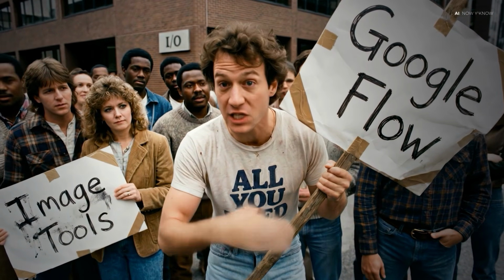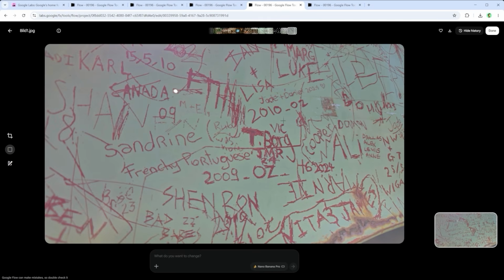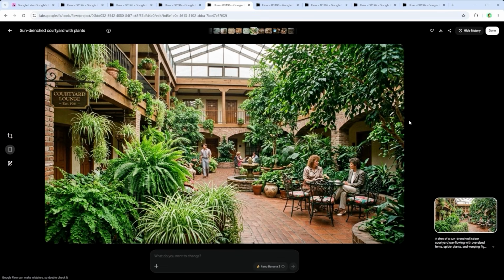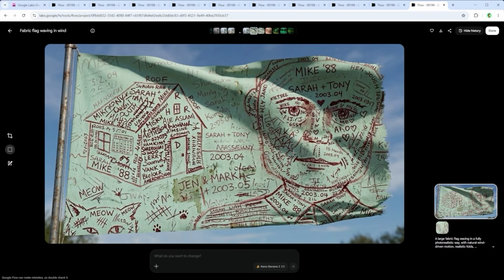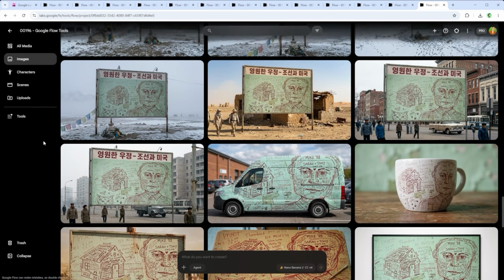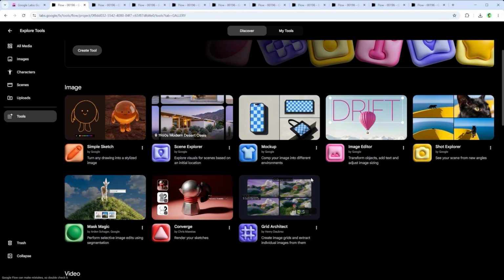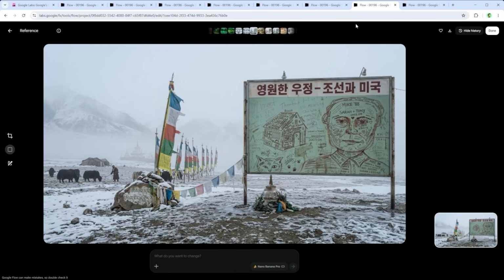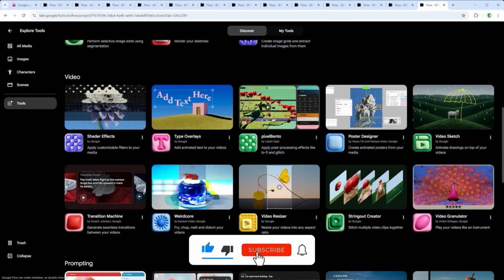Google Flow AI Image Tools - I Tested Them ALL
All Google Flow AI Image Tools explained.
When people think of Google, they usually think of Nano Banana Pro or Nano Banana 2 first (or whatever comes next). And yes, there are plenty of API platforms offering these AI image models. You can even control image generation directly inside Google Gemini. But that is where it mostly stops.

Google Flow is the place to be when you want to think beyond a single AI image. Here you can create, edit, refine, reshape perspectives, build structured image sets, and even design your own tools.

In this tutorial, I take you through the AI image tools inside Google Flow - what they do, where they help, where they still feel rough, and why My Tools might be the most interesting part of the whole system.

Chapter
00:18 - Google Flow & The Tools
01:30 - Simple Sketch
03:15 - Scene Explorer
06:23 - Mockup
08:02 - Image Editor
10:45 - Shot Explorer
11:29 - Mask Magic
12:56 - Converge
14:20 - Grid Architect
16:11 - How To Build Your Own Tools

Voice-over: English AI narration for clarity and consistency.